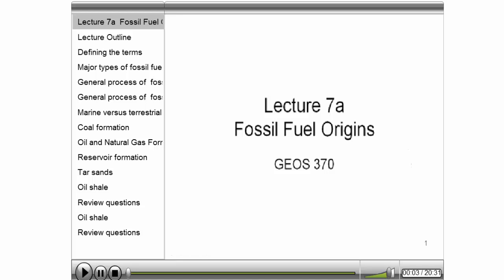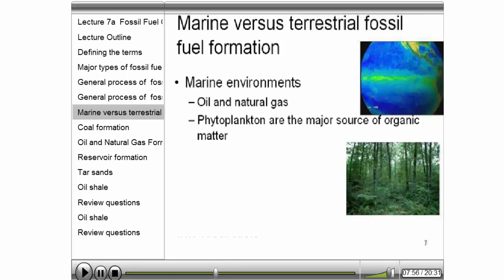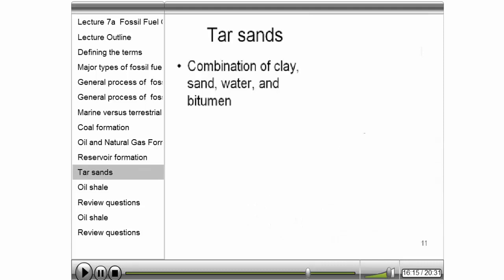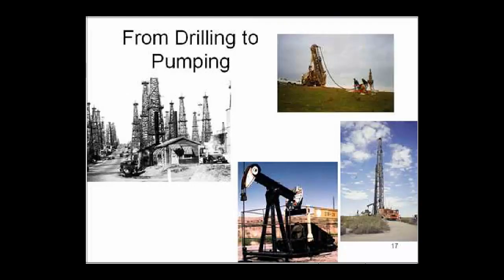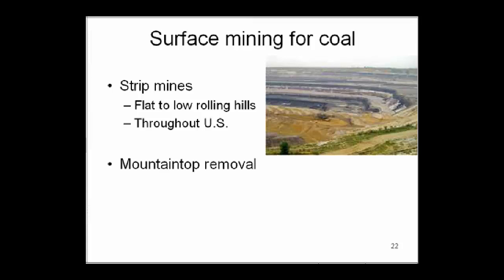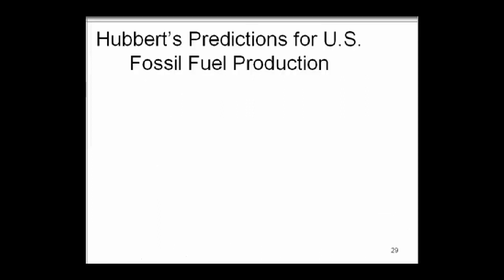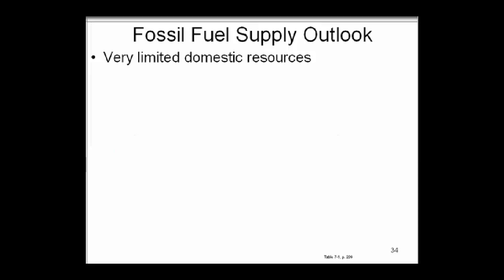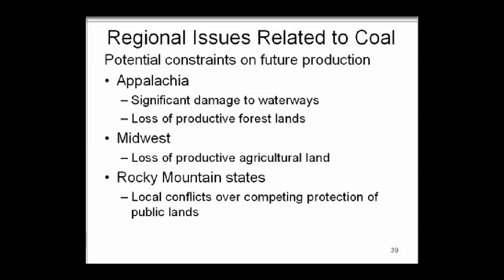Chapter 19 Lecture Coal